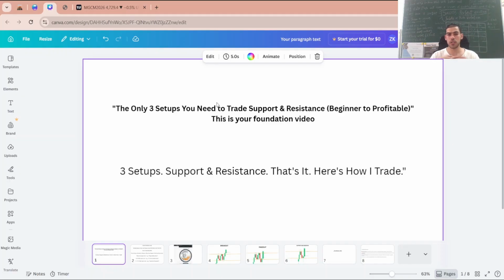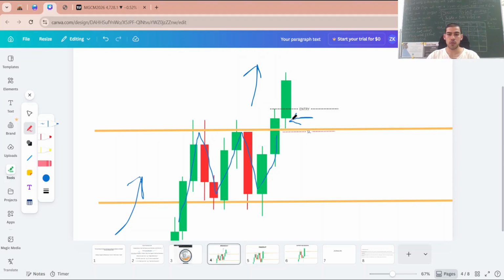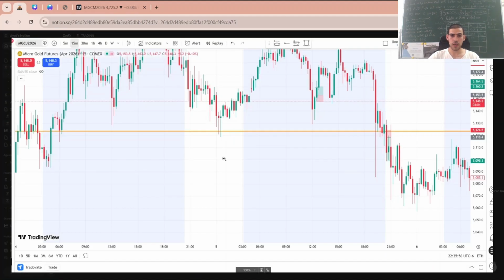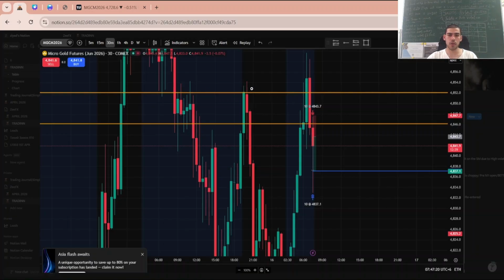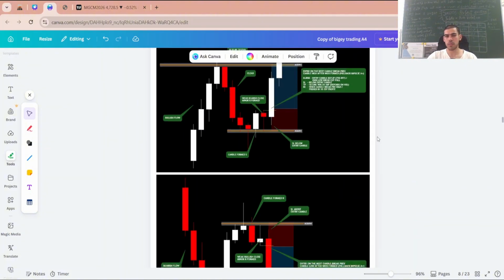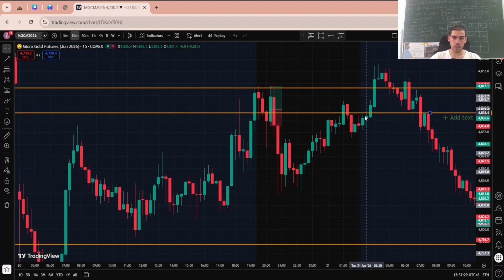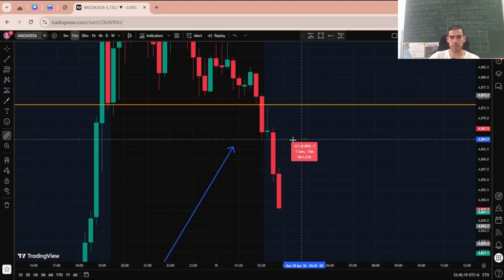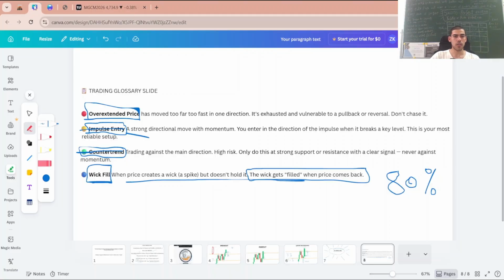The Only 3 Trading Setups You Need (Complete Trading Plan)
I tested 3 setups on Gold (XAUUSD) using only support and resistance — no indicators. Here's my complete trading strategy with a 73 percent win rate.
In this video, I break down:

The 3 setups that actually work (BREAKOUT, FAKEOUT, SUPP/RES)
My exact daily trading plan for the New York session
Real trades from my journal with proof
Key trading concepts explained simply
Psychology tips to stay profitable

This isn't theory. This is what I trade every single day.